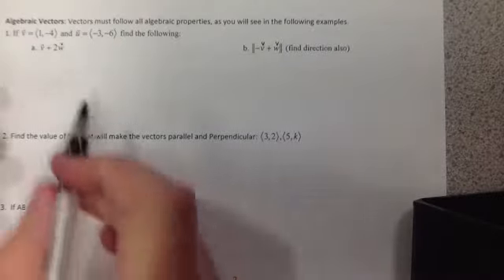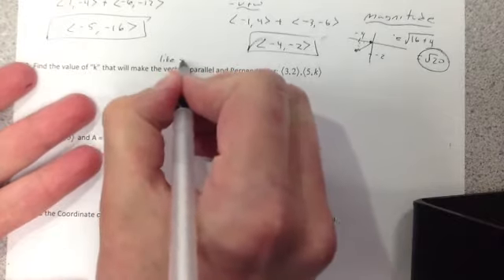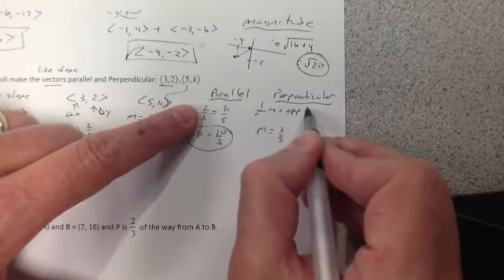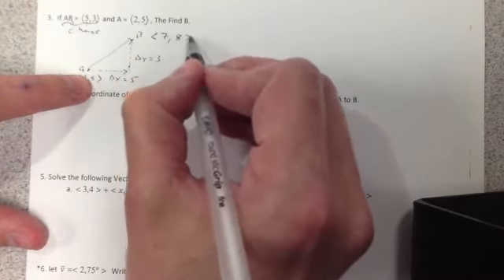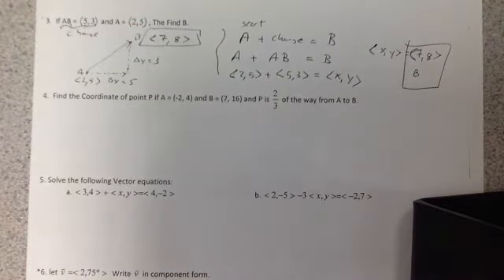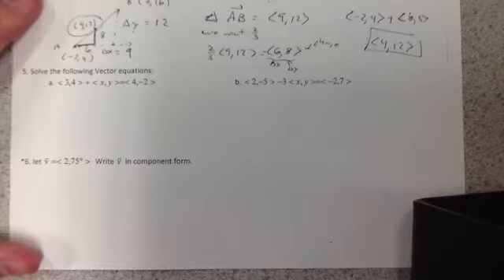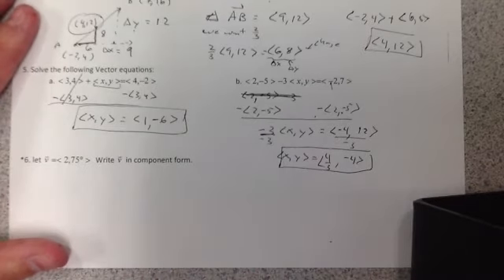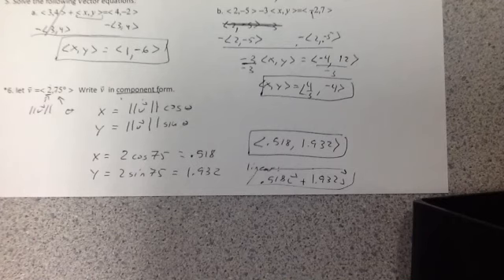Basic Vectors Day 3 Part 2